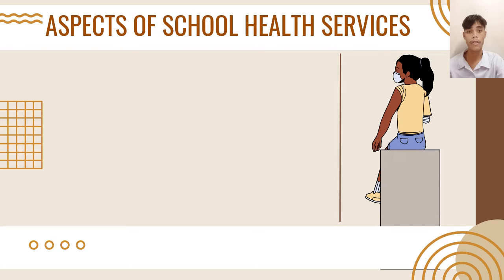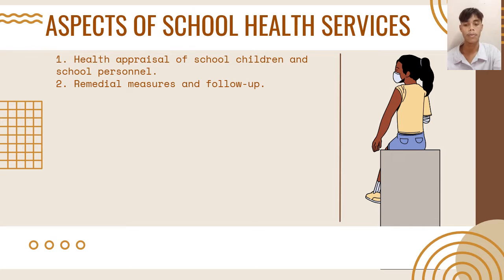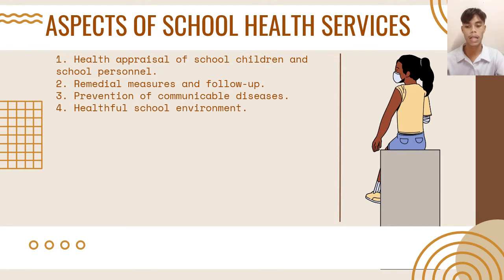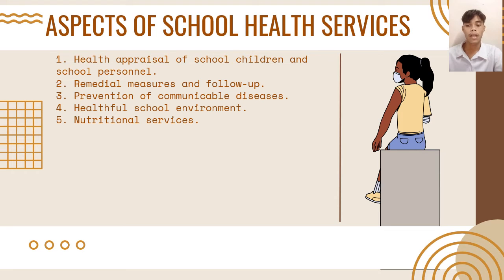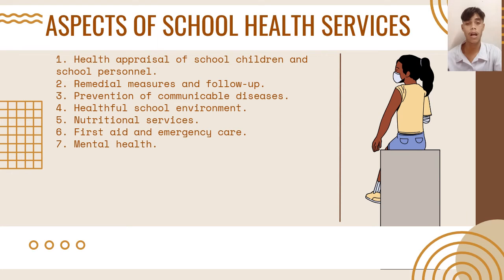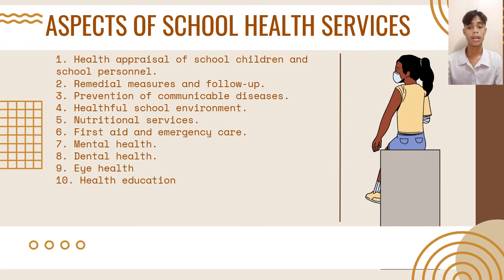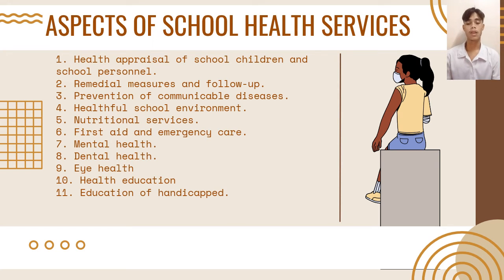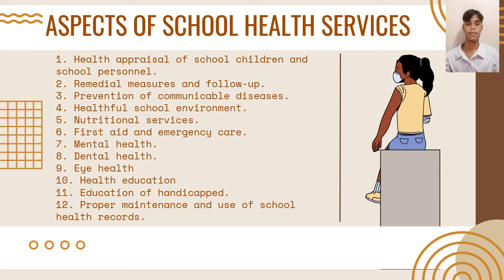2. THE SCHOOL HEALTH SERVICES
By: Jay Lure G. Baguio